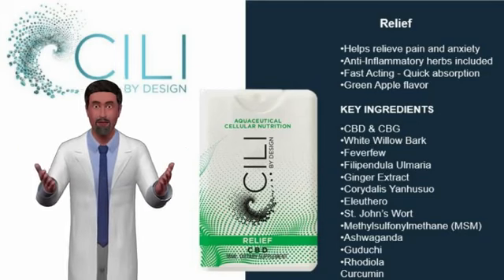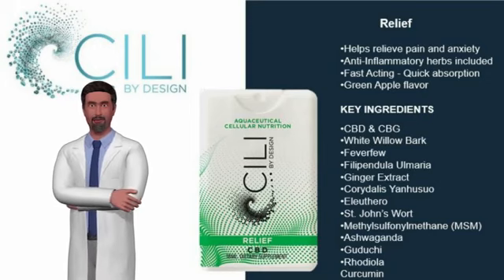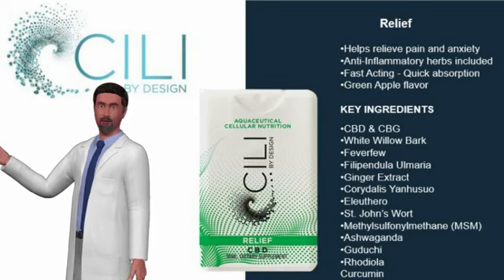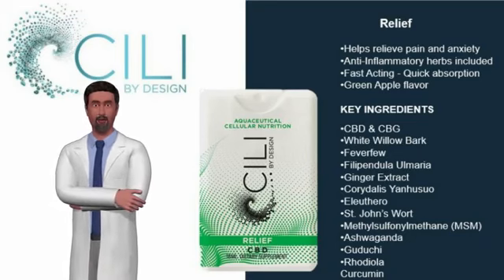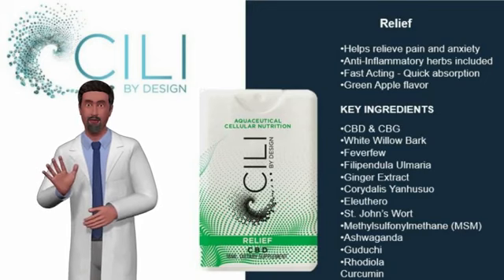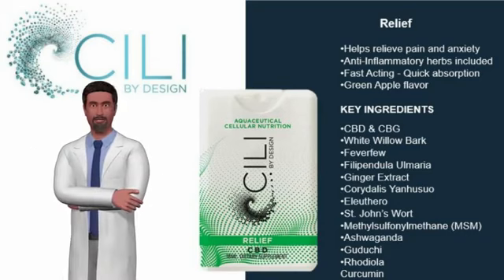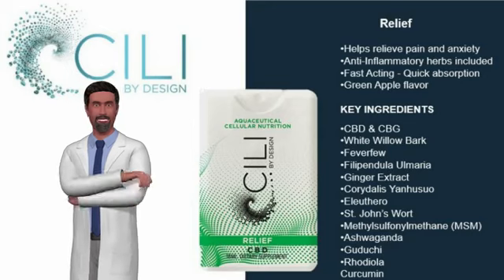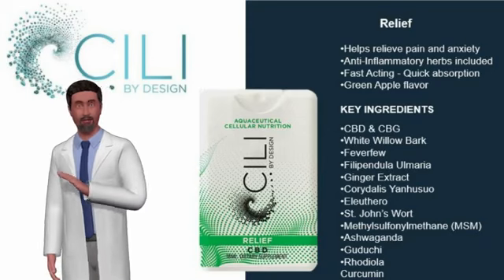Cili CBD Relief Spray - Englisch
Deutsch:
Solch eine brillante Art für schnelle Linderung. In den Mund sprühen und den Muskelkater beim Training oder die alltäglichen nagenden Gelenkschmerzen der sogenannten goldenen Jahre loswerden.

Einige der wirksameren Inhaltsstoffe in diesem Produkt sind weiße Weidenrinde, die traditionell zur Behandlung aller Arten von Schmerzen verwendet wird. Yuan Hu Suo oder Corydalis wird in der Traditionellen Chinesischen Medizin (TCM) als Schmerzmittel verwendet. Diese pflanzlichen Adaptogene sind Verbindungen, die helfen, den Körper in einen Zustand der Harmonie zu bringen. Kräftigende Kräuter, die Gleichgewicht bringen, egal in welche Richtung das Ungleichgewicht geht. In Kombination mit unserem Premium-Vollpflanzen-CBD-Öl ist es eine dynamische Kombination.

English:
Such a brilliant way for quick relief. Spray into the mouth and rid yourself of that workout sore muscle pain or the everyday nagging joint pain from the so called issues of the golden years.

A few of the more effective ingredients in this product are White willow bark which has been traditionally used to treat all kinds of pain. Yuan Hu Suo or Corydalis has been used in Traditional Chinese Medicine (TCM) as a pain reliever.  These Herbal Adaptogens are compounds that helps bring the body into a state of harmony. Strengthening herbs that bring balance no matter what the direction of imbalance.  Combined with our premium Whole Plant CBD Oil it is a dynamic combo.